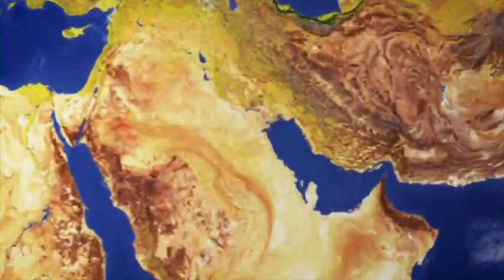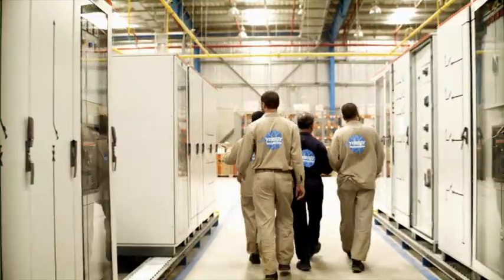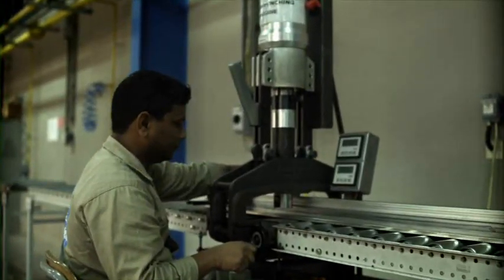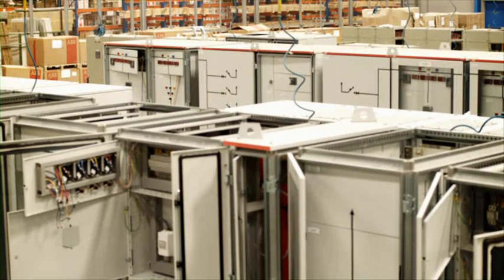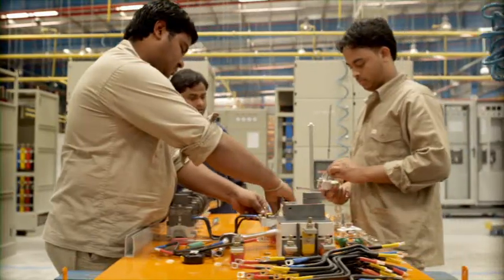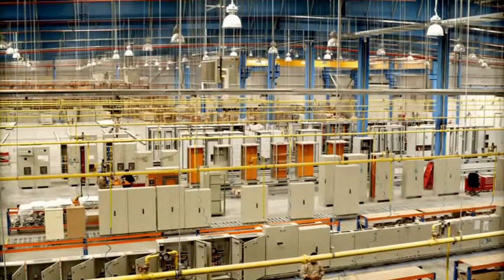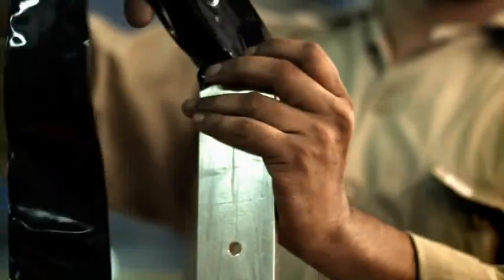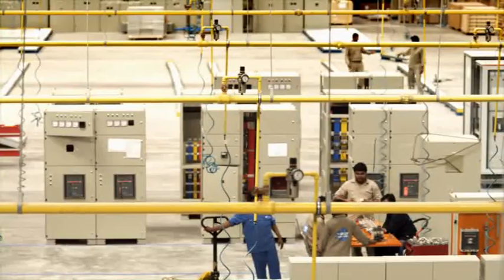Dynergy technologies L.L.C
Dynergy Technologies (DT) is a reputed UAE-based manufacturer and supplier of Low Voltage (LV) and Medium Voltage (MV) switchgear products in addition to industrial and building automation products. Established in 2007 as a subsidiary of Emaar Industries & Investments (EII), Dynergy Technologies is committed to meet the high demand for quality power distribution systems and has become a major regional player within its industry. EII, as a facilitator of the industrial and manufacturing sector, supports DT in business development, marketing establishment strong corporate governance measures.

The facility, sprawling over 22,000sqm has a capacity to produce 30,000 switchboard panels per year. The company adheres to clean, reliable and safe manufacturing practices as part of its commitment to sustainable development. The plant also has several energy-efficient practices with production taking place under a sun-lit semi glassed roof and using pneumatic tools system to save electricity consumption. DT's manufacturing facility has been designed as a green building, and is committed to a carbon neutral entity.
DT operates as a licensee / OEM partner of ABB Industries and GE. DT derives its technology from its technical collaboration of its OEM partners and its extensive knowledge from its experience engineers and technicians. The company provides a wide range of competitive and reliable solutions in the field of Power Distribution, Automation in the Infrastructure, Real Estate, Industrial, Utilities and Oil & Gas sectors.

DT is committed to customer satisfaction, quality products, reliability and continuous improvement. The company's mission is to respond to customers needs with high quality reliable and cost effective products. We emphasize in maintain quality throughout the design and manufacturing process to ensure that our product meets with customers' specifications and requirements. Each and every product is individually tested and certified in accordance with the latest IEC standards.

DT operates in a variety of locations around the GCC and MENA region and is authorized to supply to all major utilities in UAE, Qatar, Iraq, Oman, Bahrain and Algeria.